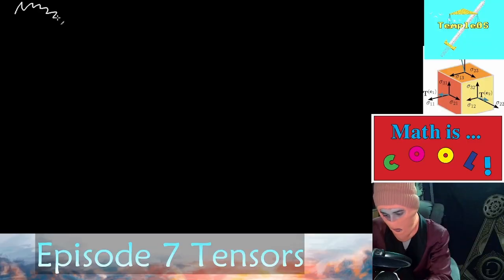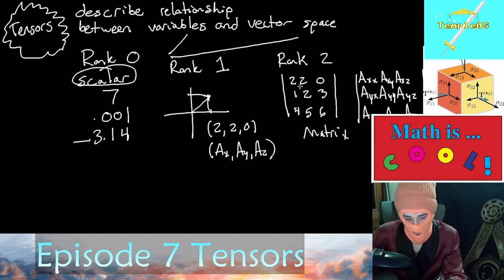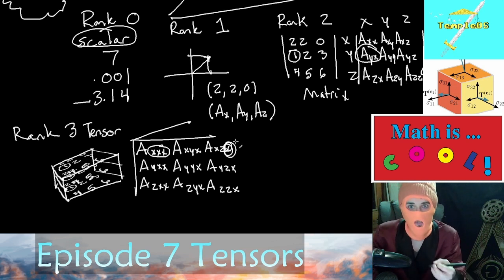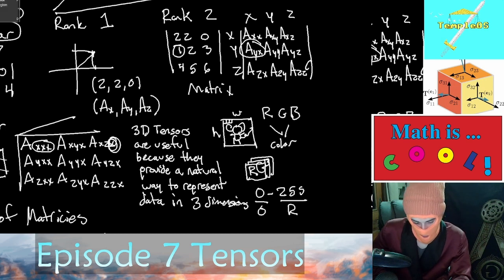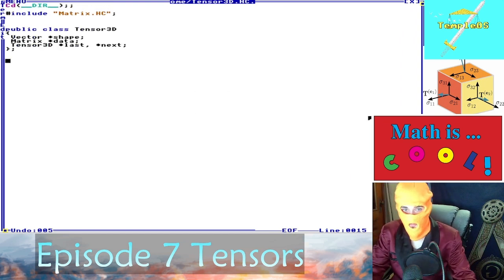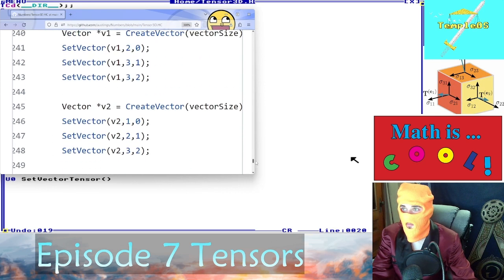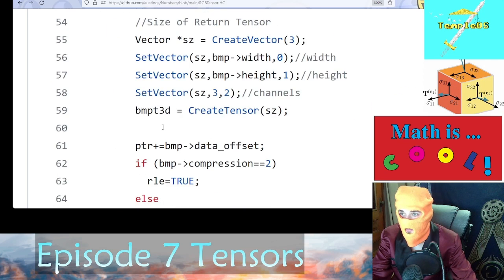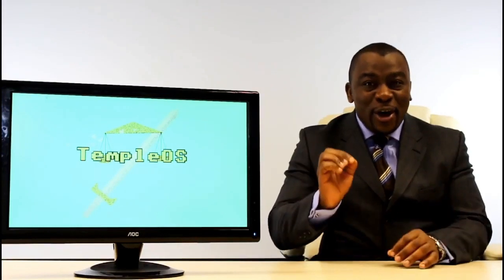TempleOS Tutorial 7: Tensors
Tensors are mathematical objects that find applications in various fields, including physics, computer science, and machine learning. While tensors might seem intimidating at first, we believe that with the right approach, anyone can understand their essence.

Join us as we embark on a journey through the concept of tensors, starting from the basics and gradually building up to more complex ideas. We'll break down the terminology, explain tensor dimensions, and illustrate how tensors represent multi-dimensional data.

Whether you're a beginner or have some prior knowledge of tensors, this video will provide you with a solid foundation to understand and appreciate their significance and potential applications in TempleOS.